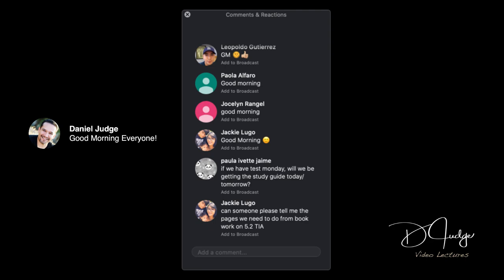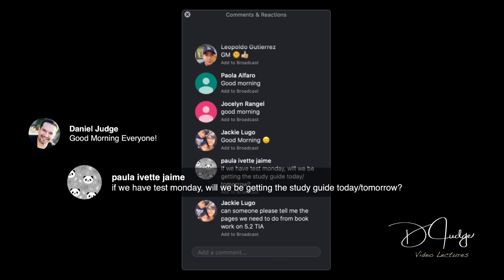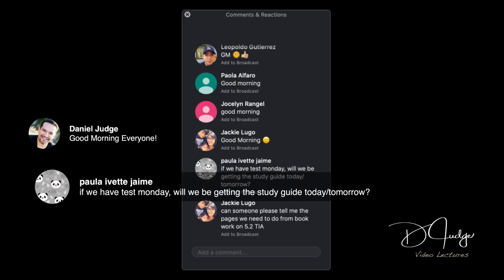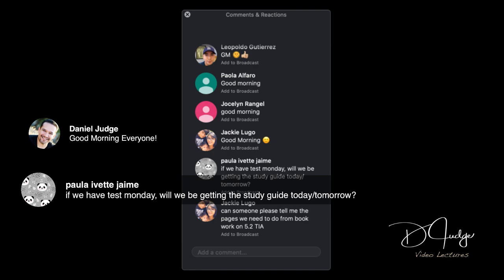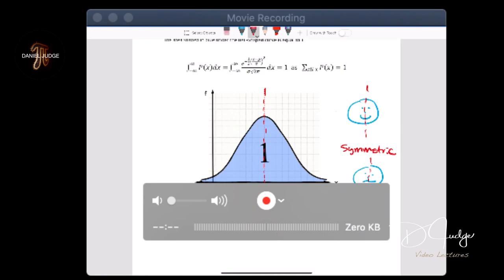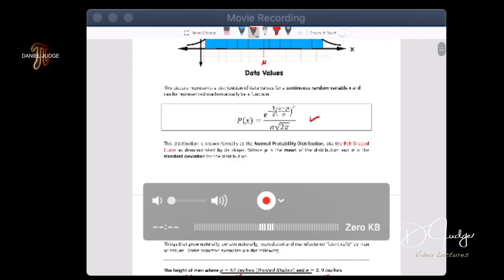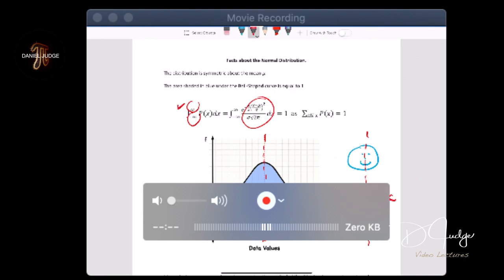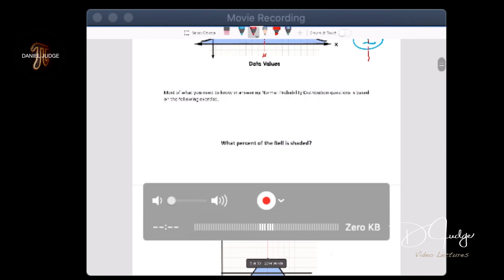Normal Probability Distribution Introduction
Elementary Statistics Lecture